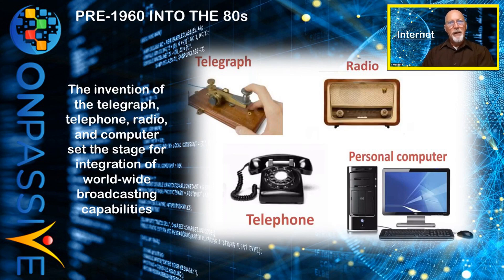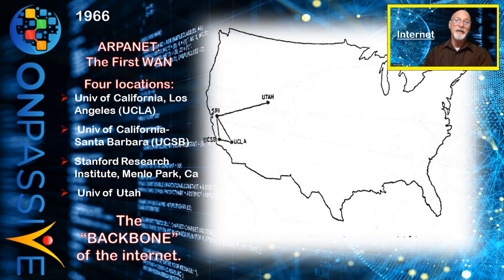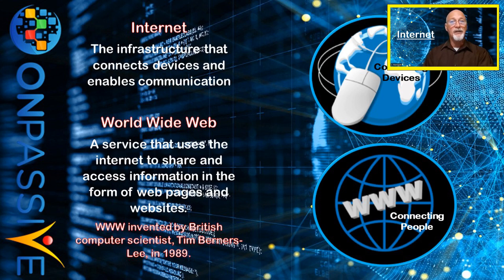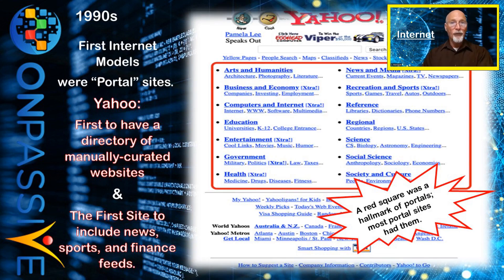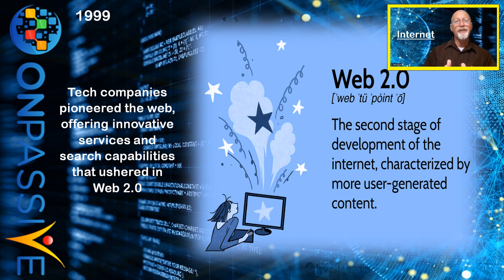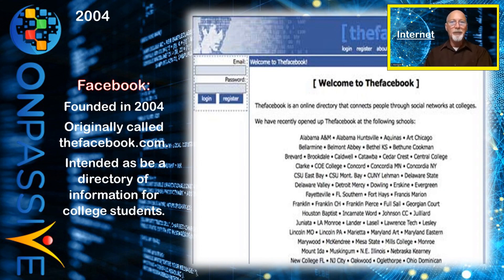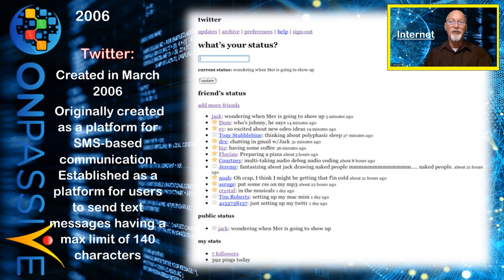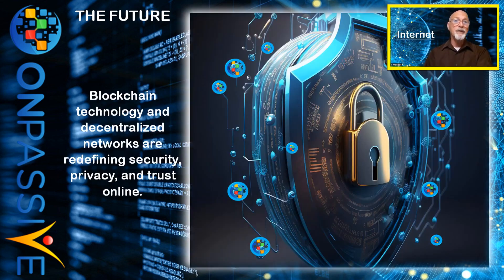ONPASSIVE Internet Evolution Infancy to Current Trends by Jeffrey Morlock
# ONPASSIVE # ASH MUFAREH# smilewithdrbenny # The invention of the telegraph, telephone, radio, and computer set the stage for integration of world-wide broadcasting capabilities.  Four distinct aspects are Technological evolution, Operations and Management, Socialization and Commercialization.
The Evolution of the World Wide Web
The World Wide Web has advanced significantly since its inception in 1991. Sir Tim Berners-Lee initially created it as a simple method for academics to exchange knowledge. Over time, it expanded into a worldwide platform, transforming how we interact, collaborate, and live. Let us look at its major turning points from 1991 to 2023:

Birth of the Web (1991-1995)
Tim Berners-Lee introduced the web at CERN in 1991. It started as a text-based platform, navigated through hyperlinks and HTTP. By 1993, web browsers like Mosaic made it accessible to a broader audience.

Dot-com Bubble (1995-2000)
The dot-com bubble influenced the commercial boom in the middle of the 1990s. Many businesses flocked online but experienced failure. Nevertheless, it set the stage for online shopping and the internet-based economy.

Rise of Social Media and Web 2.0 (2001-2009)
Social media platforms like Facebook, MySpace, and Friendster have enabled people to connect worldwide. The Web 2.0 improved user experiences by introducing user-generated content.

Mobile Revolution and Apps (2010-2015)
Smartphones and mobile Internet drove a shift to mobile-centric experiences. App ecosystems, led by Apple and Google, changed how we accessed content and services.

Age of Streaming and On-Demand Content (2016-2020)
Streaming services like Netflix and YouTube gained popularity, offering on-demand content. Faster internet speeds and improved infrastructure supported this growth.

Internet of Things (IoT) and Smart Devices (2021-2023)
IoT integration soared, connecting smart devices to the web. Voice-activated virtual assistants, like Alexa and Google Assistant, further exemplified IoT’s significance.

The web’s evolution continues, with advancements in AI, VR, and web accessibility on the horizon. The future promises exciting developments that will shape our digital landscape even further.

Trends and Insights for the World Wide Web Beyond 2023
The following are a few key W3 trends to look forward to in 2023 and beyond:

The Internet of Things (IoT) Integration
The Internet of Things, a concept that enables communication and data collection between common objects, significantly impacts W3 evolution. It is predicted that the number of connected wearables, commercial machines, and smart home appliances will exponentially increase by 2023. IoT integration is set to facilitate a fully integrated society while also making our daily lives simpler, more effective, and more automated.

Artificial Intelligence (AI) and Machine Learning
The integration of artificial intelligence (AI) and machine learning (ML) into the World Wide Web is transforming many businesses. AI and ML are enabling businesses to automate tasks, improve decision-making, and personalize experiences for their customers. Virtual assistants and chatbots driven by AI will advance in sophistication, offering seamless customer support and individualized experiences.

As AI algorithms improve data analysis, organizations can make better decisions based on the knowledge gained from massive amounts of data. Ethics and regulations will be increasingly important as AI develops to address potential issues and ensure responsible AI applications.
Access multiple solutions with a single sign-on.  Register now for free access to O-Mail, O-Net, and O-Trim!